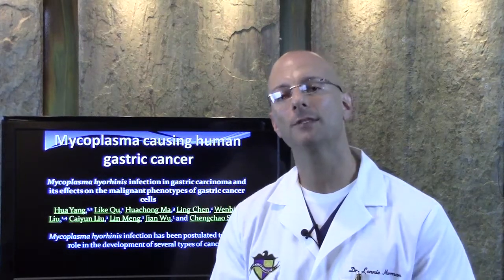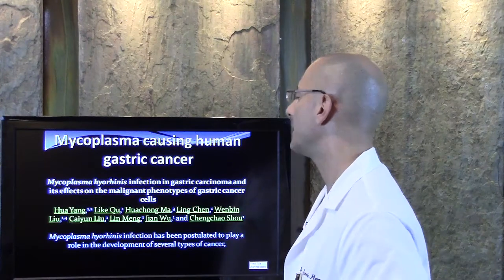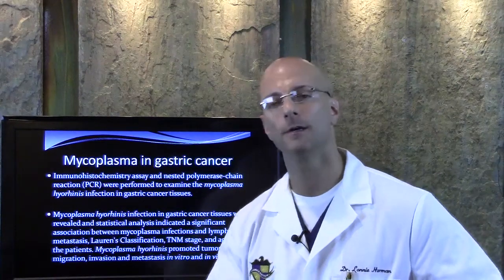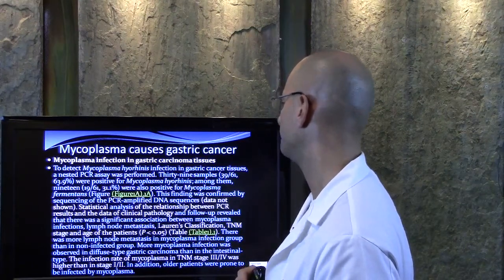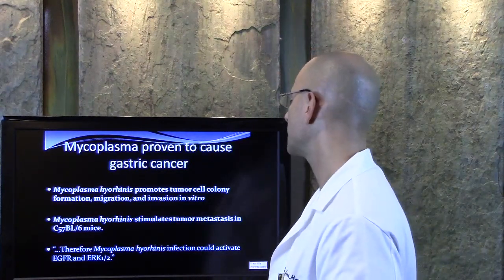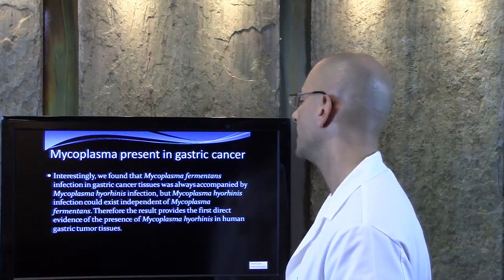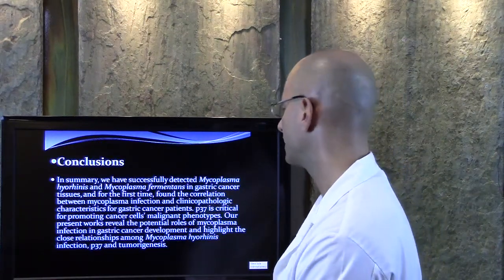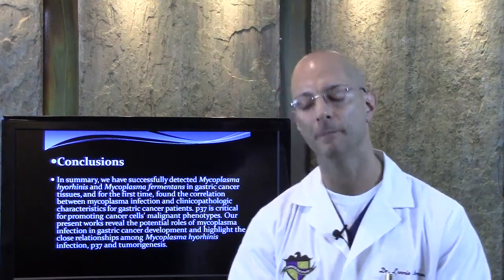Mycoplasma Bacteria: Cause in Gastric Cancer aka Stomach Cancer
Dr Lonnie Herman reviews shocking information which reveals mycoplasma bacteria has been found in stomach cancer.  You can reverse cancer naturally.